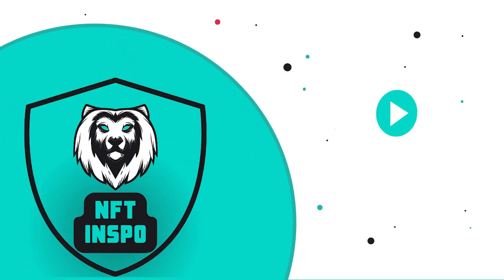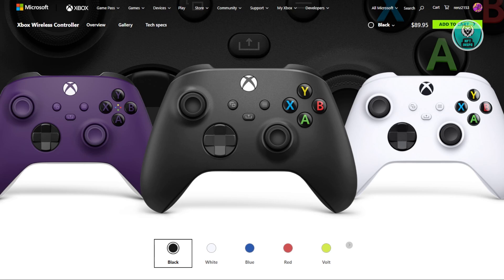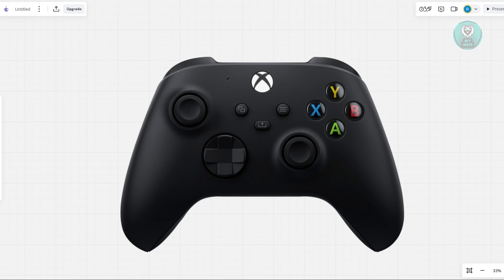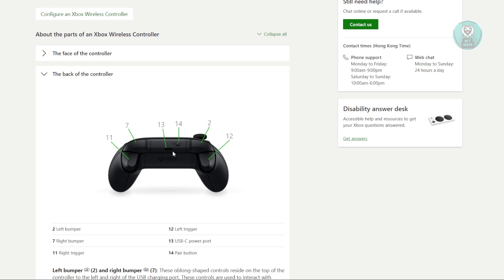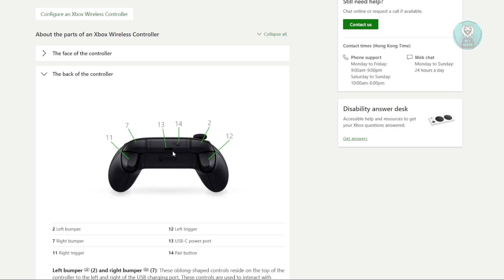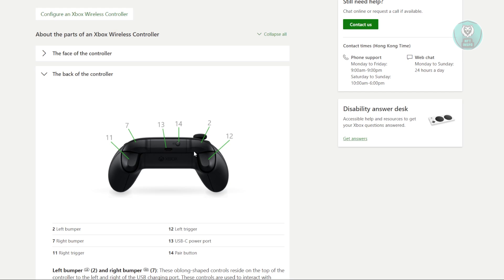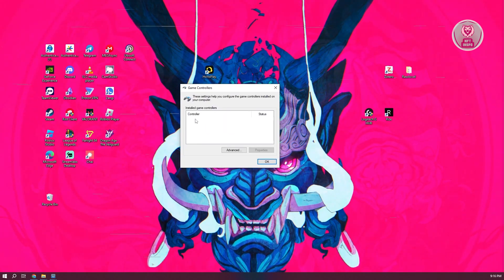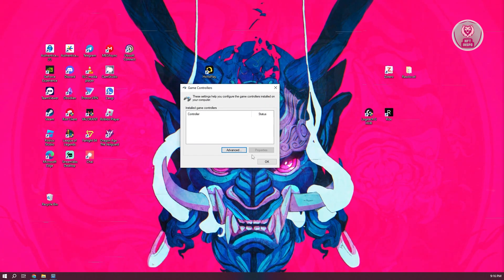How To Fix Xbox Controller Blinking When Plugged Into PC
If you want to be able to fix your Xbox controller blinking when plugged into a PC, then this video will be perfect for you!